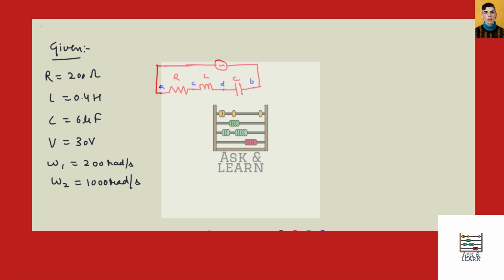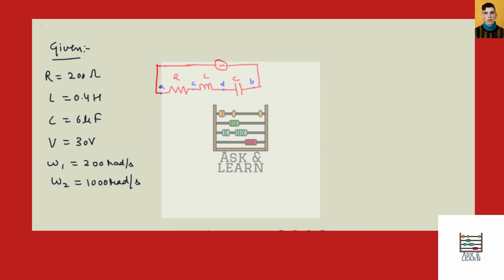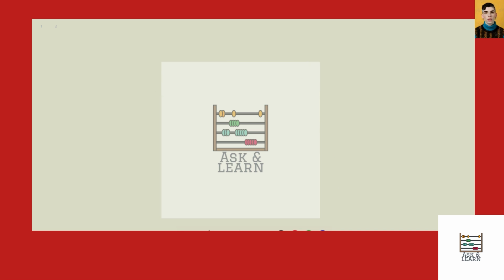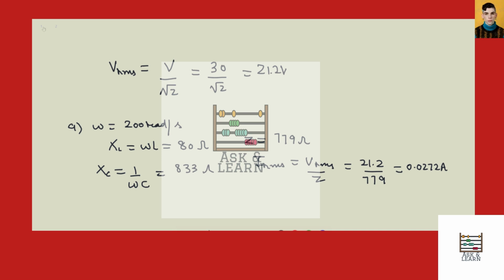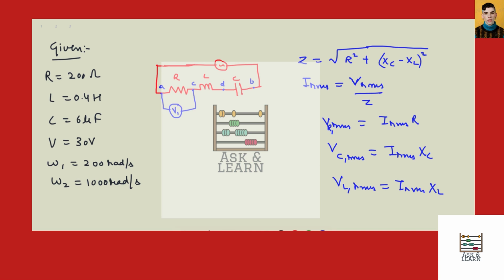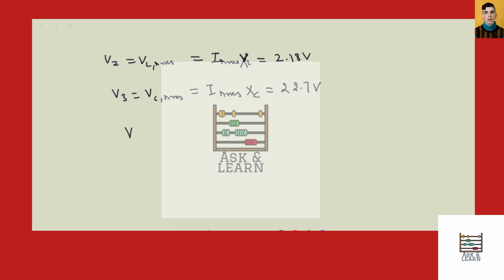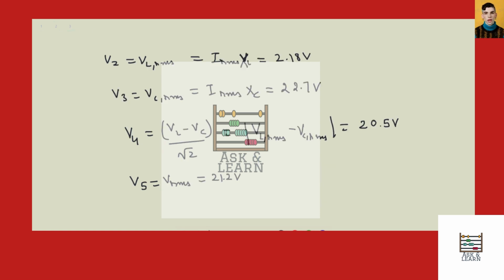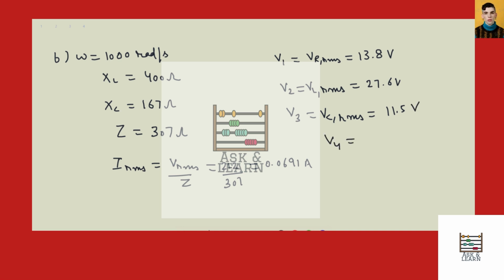Five infinite-impedance voltmeters, calibrated to read rms values, are connected as shown in Let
Five infinite-impedance voltmeters, calibrated to read rms values, are connected as shown in Let = 200 , = 0.400 H, = 6.00 F, and V = 30.0 V. What is the reading of each voltmeter if (a) = 200 rad/s and (b) = 1000 rad/s?